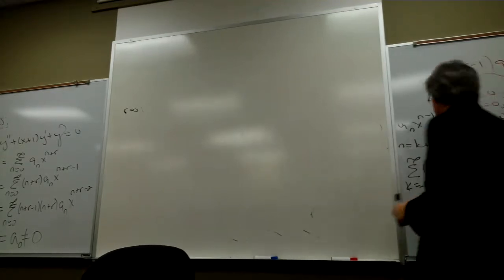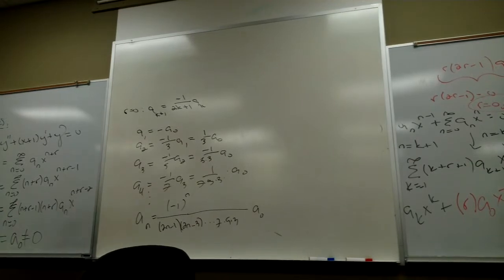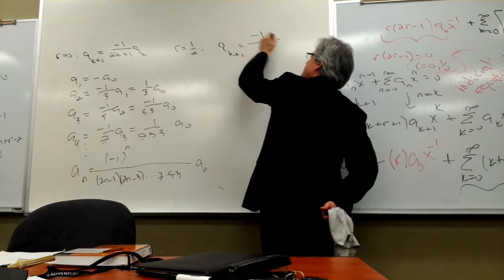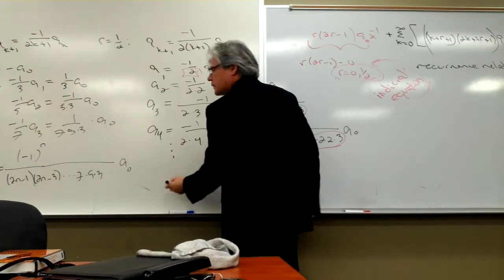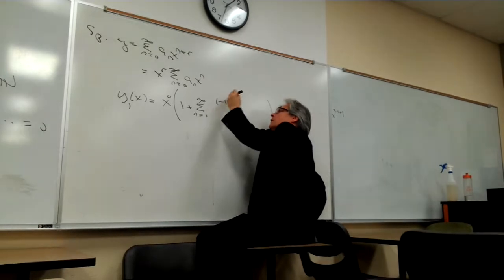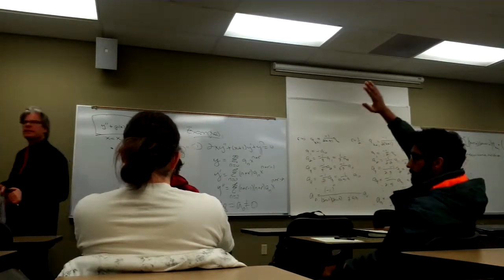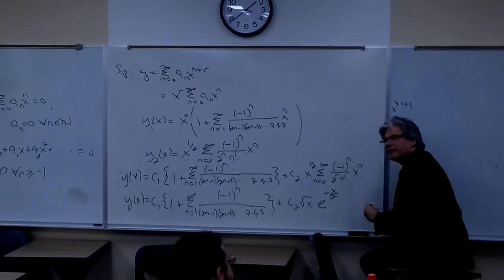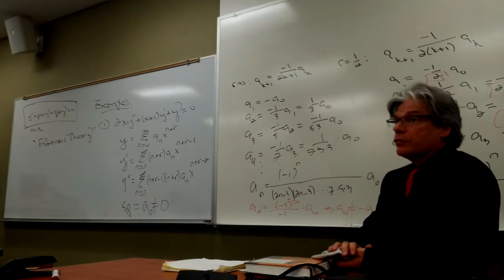math 33 9 4 part 2